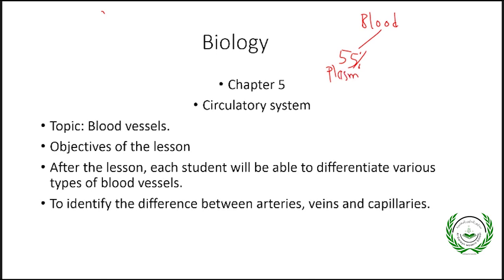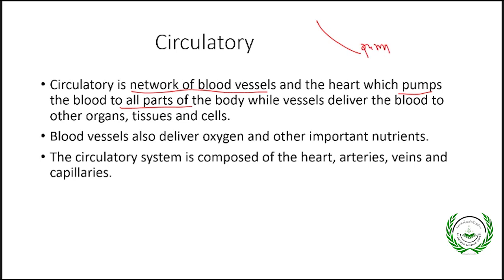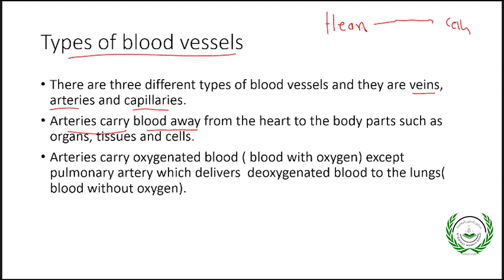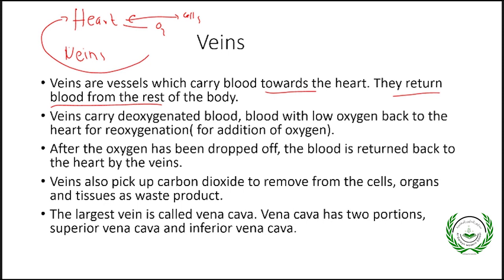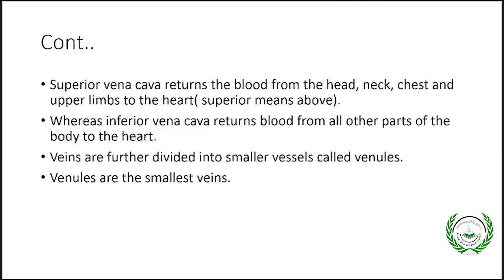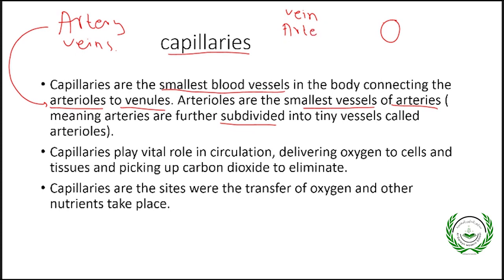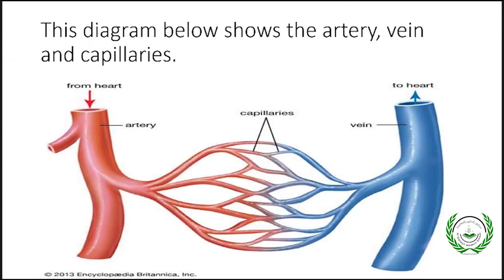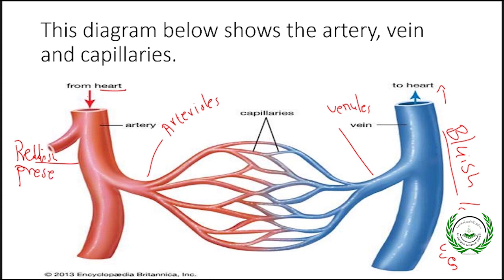biology form 1: Chapter5 circulatory system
Al-Daareyn modern schools,
 Udoon Macaluumadka  School  Al_Daarayn Modern School